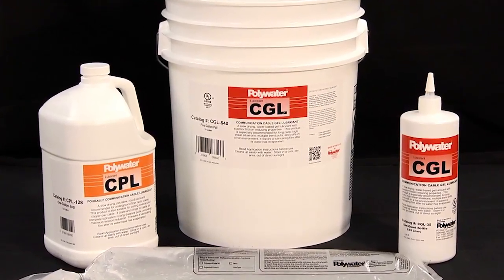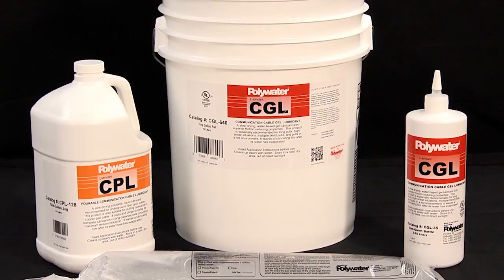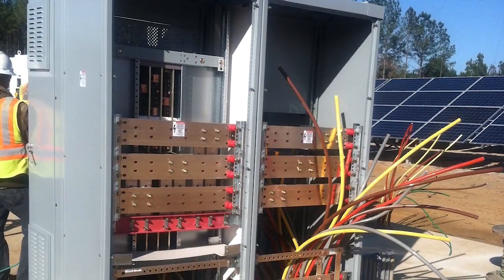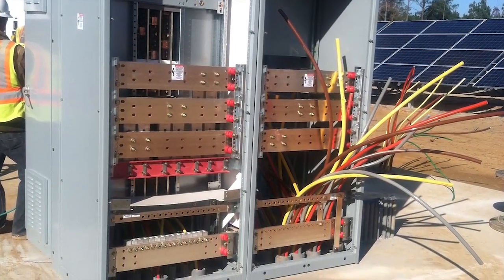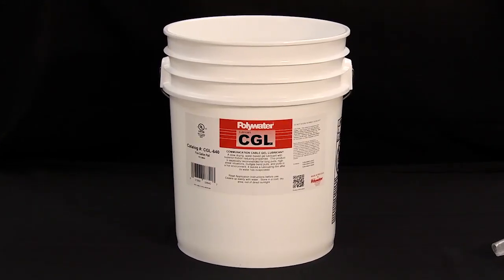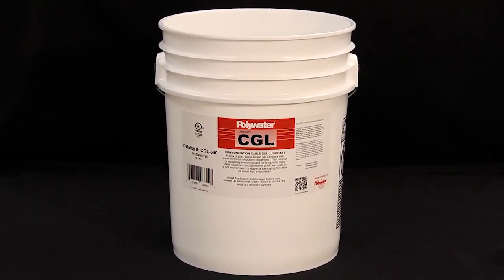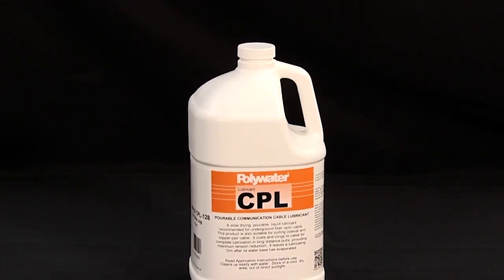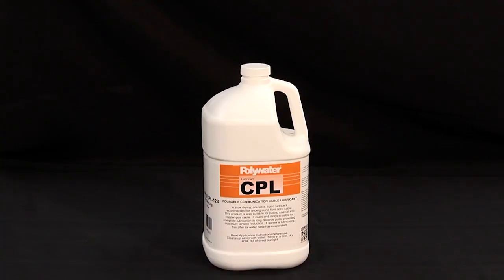Universal Cable Pulling Lubricant for Fiber Optic, Copper, Coax and Power Supply Cables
Use of cable lubricants to reduce the coefficient of friction between the Fiber Optic Cable (FOC) outer surface and conduit inner surface is strongly recommended. The lubricant material should not react with cable outer sheath and be applied in the quantity suggested by the supplier.